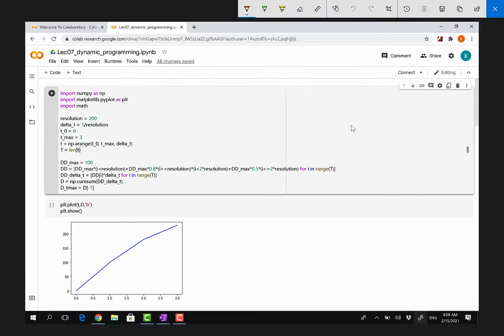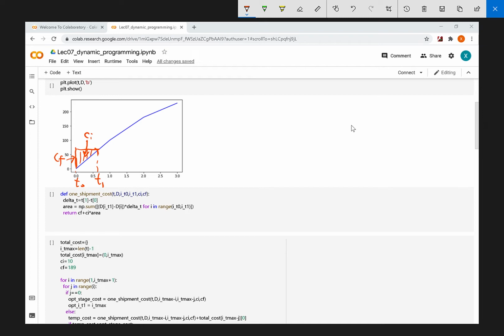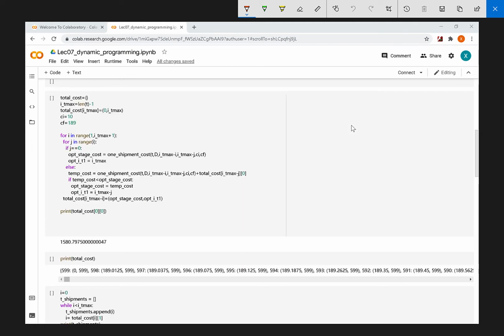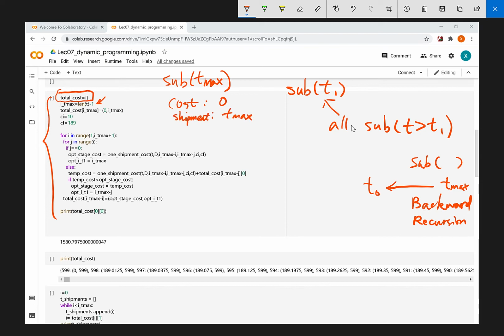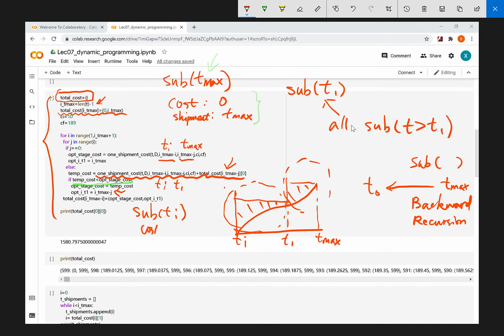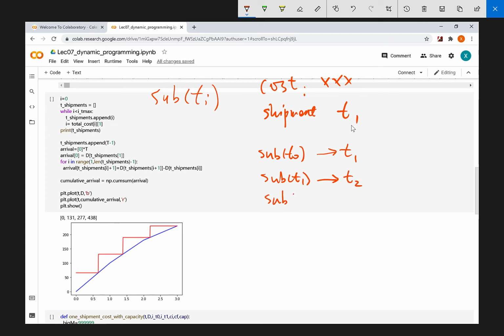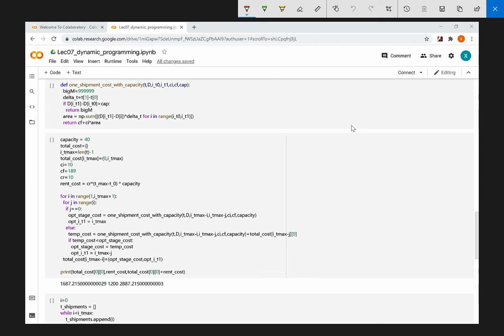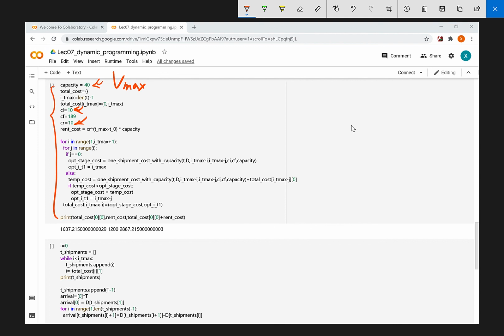702 dynamic programming realization